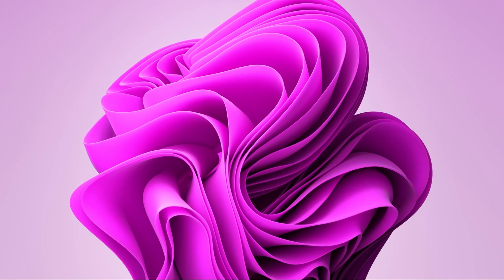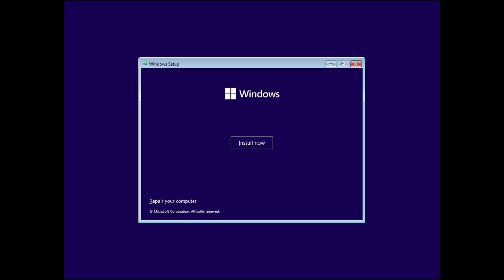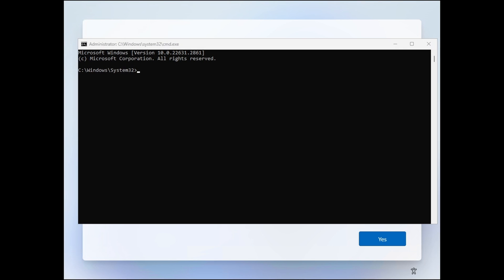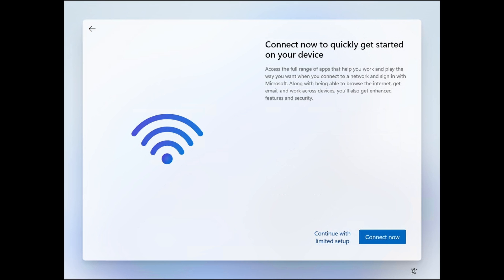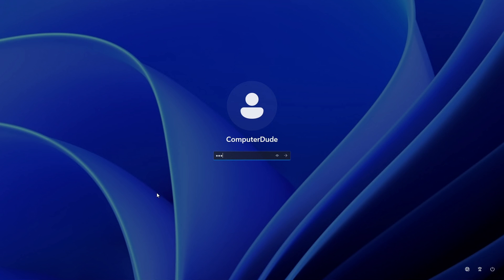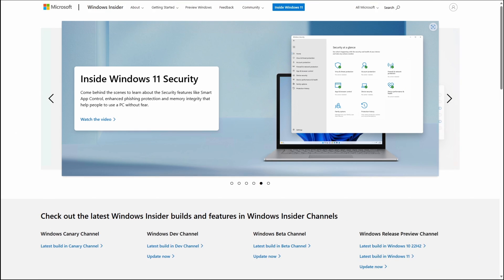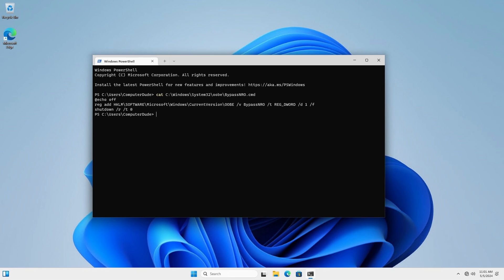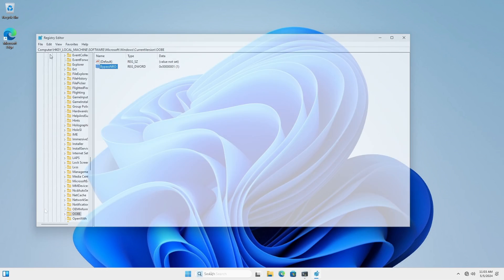Install Windows 11 Home or Pro without Internet Access or a Microsoft Account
In this video, I’ll show how to install and complete the setup of Windows 11 Home and Windows 11 Professional editions without Internet access.  The steps in this video are native to the OS and do not require or use any unauthorized methods.

Applies to:
Windows 11 Home, Windows 11 Professional, Windows 11 Professional for Workstations

Glossary:
BAT = Batch (batch file)
CMD = Command
GUI = Graphical User Interface
OE = Original Equipment
OOBE = Out-Of-Box Experience

Chapters
0:00 Introduction
0:30 Install Windows 11 without Internet Access
2:02 Obtain Installation Media
2:44 Purpose of OOBE\ByPassNRO
3:20 Thank you for watching